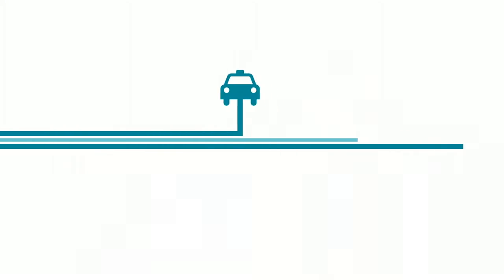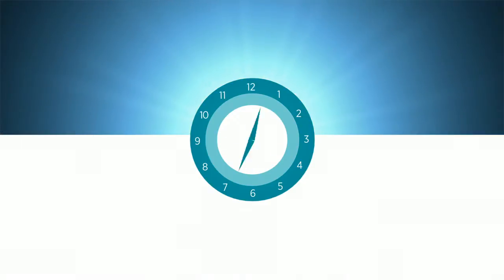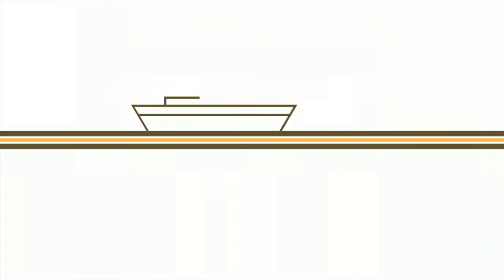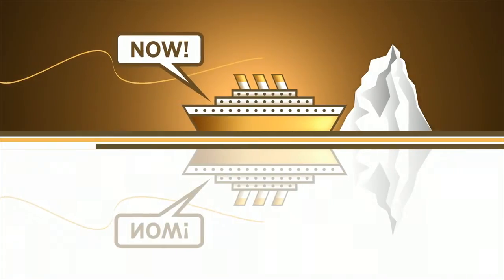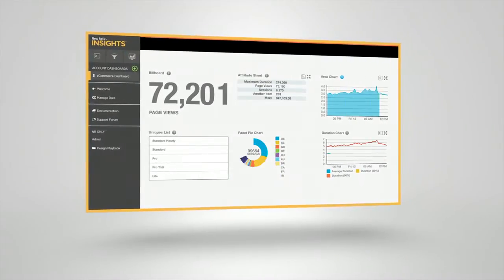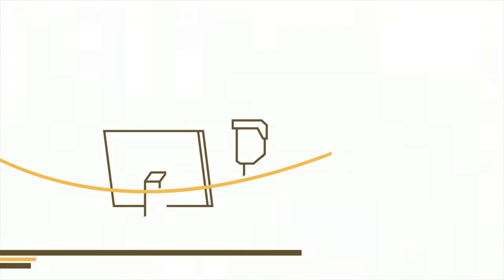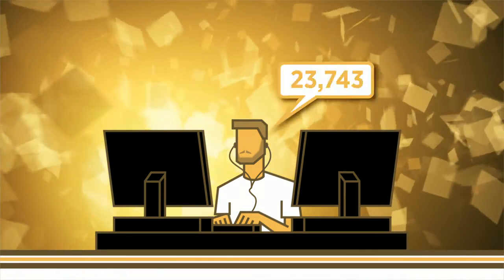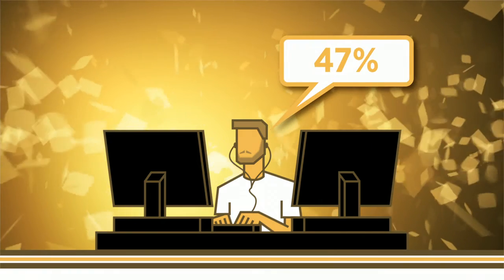Introducing New Relic Insights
New Relic insights is a real-time analytics platform that allows you to make fast and informed decisions about your software, customers and business.